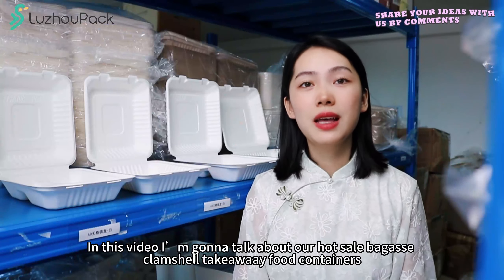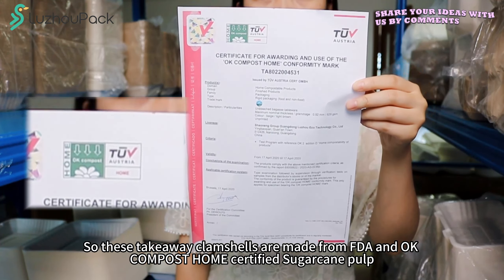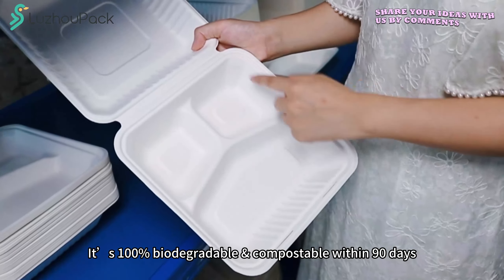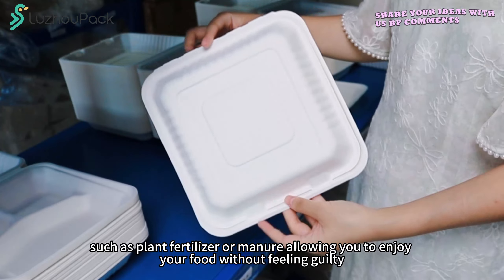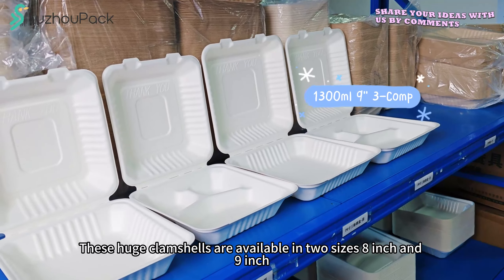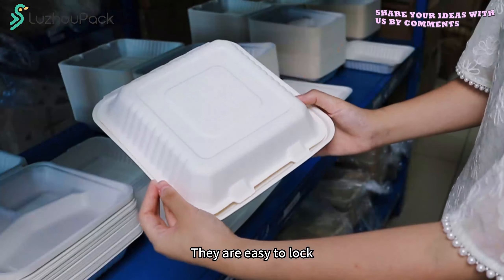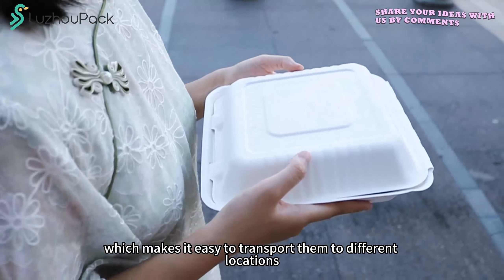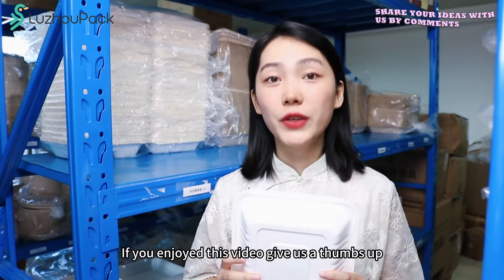Bagasse Clamshell Takeaway Food Containers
Our takeaway food containers are made from sugarcane bagasse, a rapidly renewable & sustainable material source. Available in 1000ml to 1500ml. Single compartment or 3 compartment. The bagasse pulp is verified to pass FDA 21 CER 176.170 by SGS. And our finished product range is certified by "OK COMPOST HOME (TA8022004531)".

No worries to hold hot or cold high grease contents.

About Luzhou Pack
Founded in 2001, Luzhou Pack is China's leading OEM/ODM manufacturer of food eco-friendly packaging solution. We export 500+ HQ disposable bagasse tableware around the world per month. We are committed to helping global enterprises like us to achieve business success, while better preserving & protecting our envrionment for current and future generations.